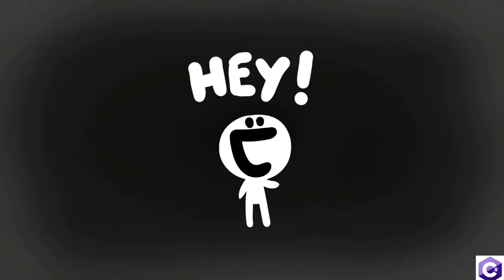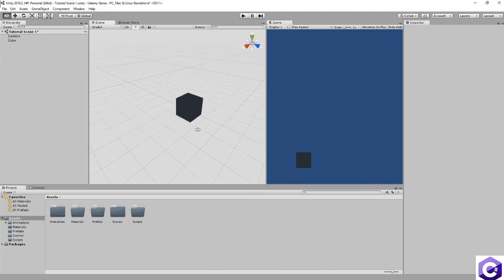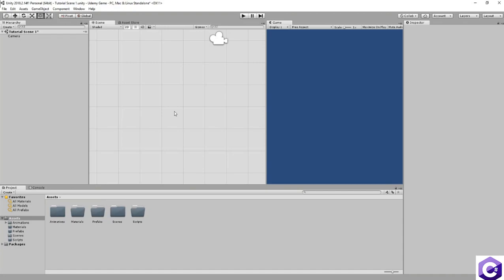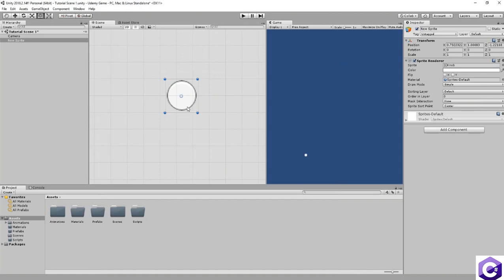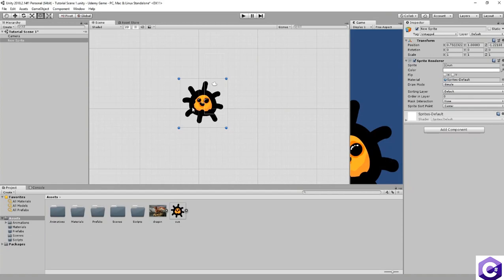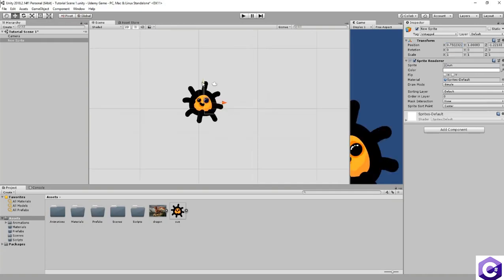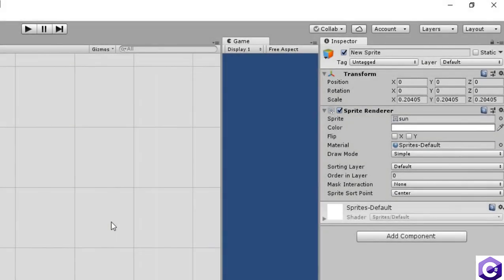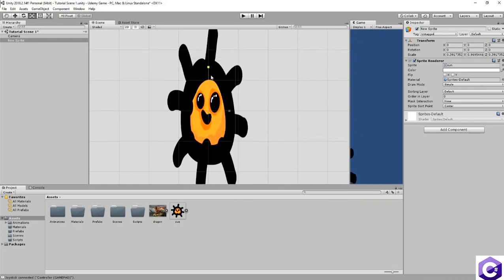Creating Objects and Manipulating them Unity Part #4